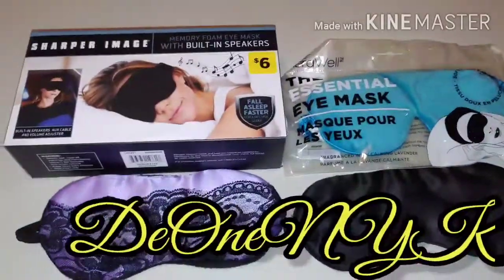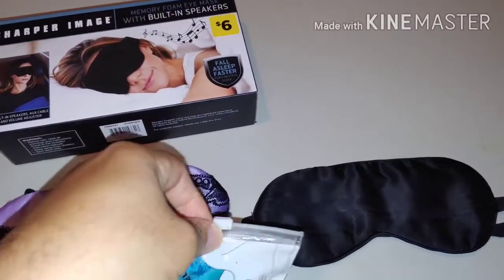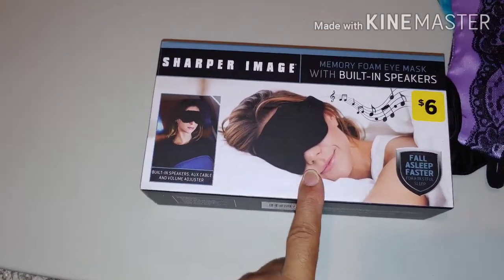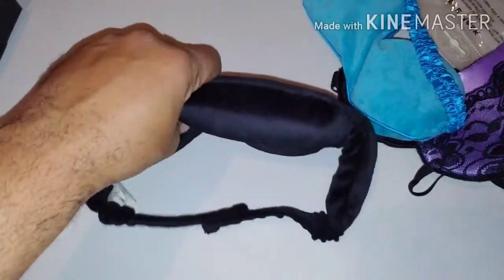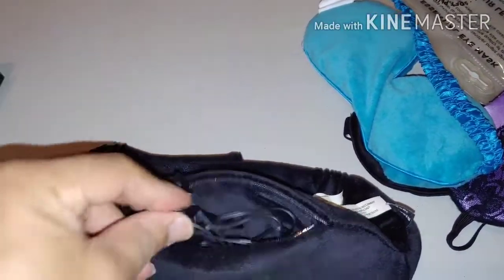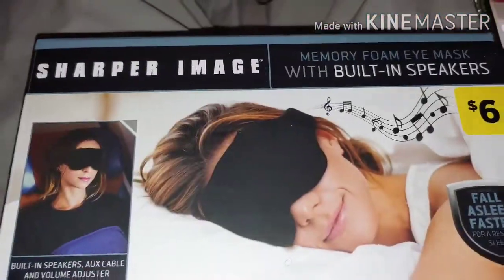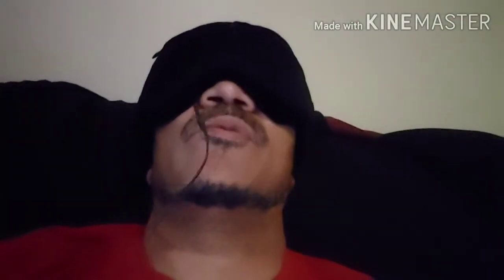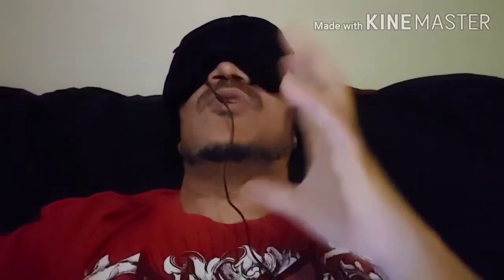Sharper Image Speaker eye mask